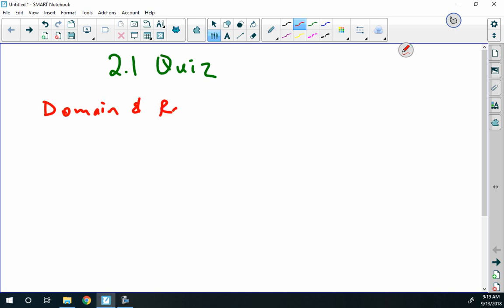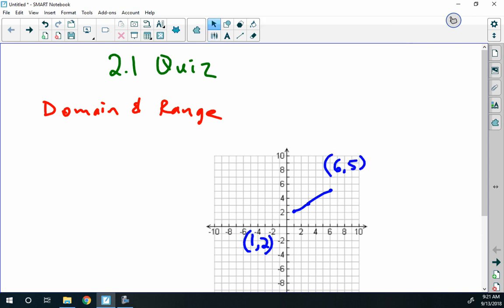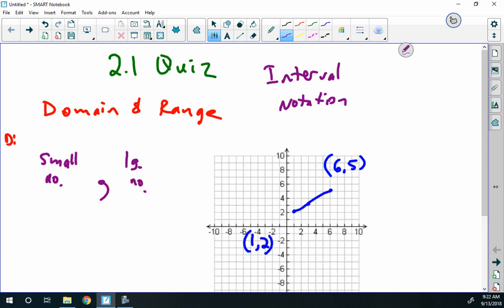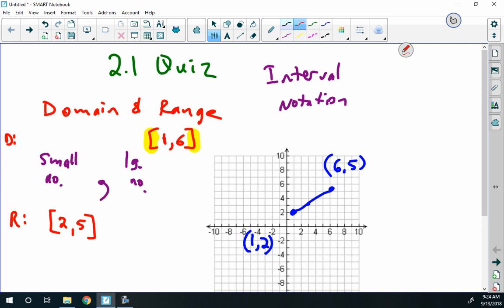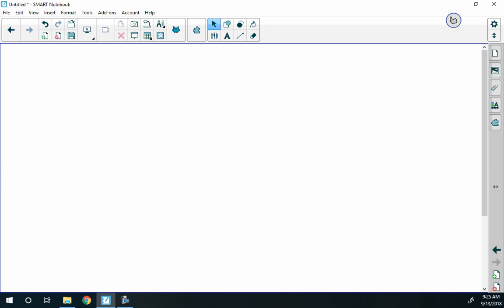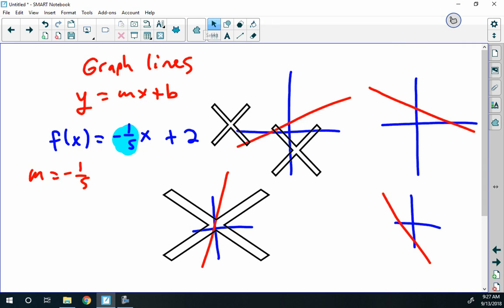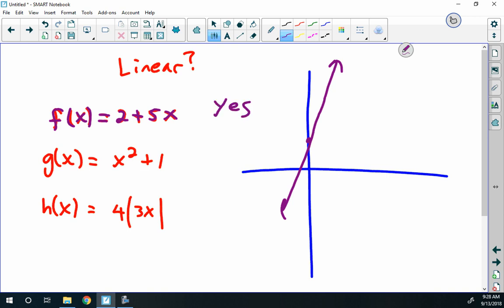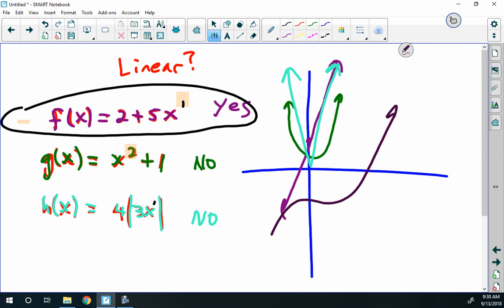Algebra II 2 1 Quiz Notes